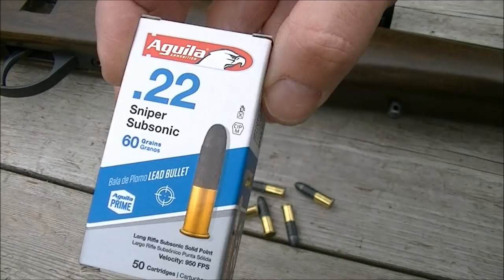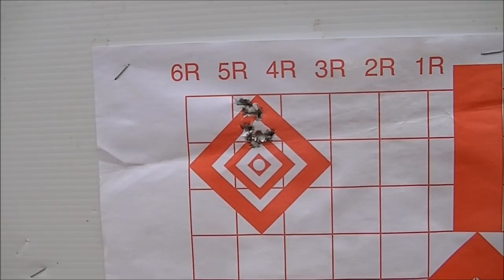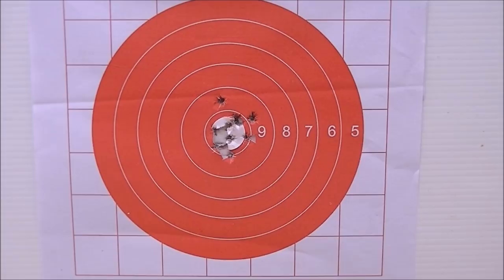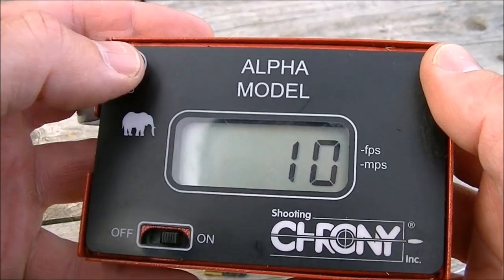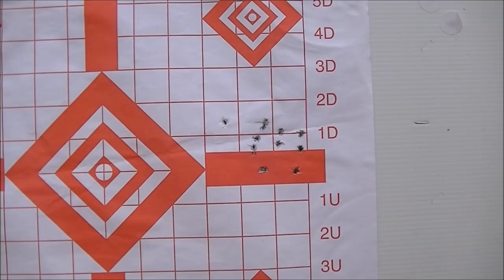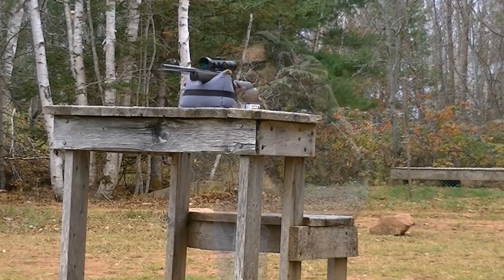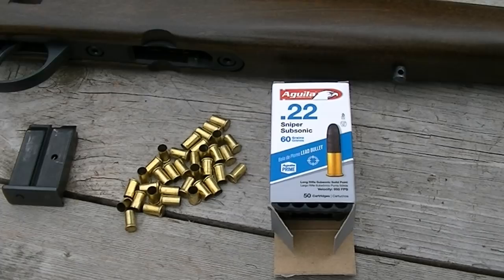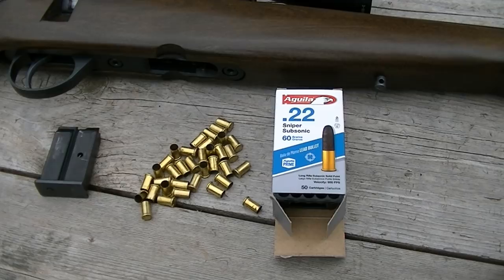Aguila .22 Sniper Subsonic Ammo Test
Testing Aguila .22 long rifle "Sniper Subsonic" ammo for accuracy and velocity using a Norinco NS522 bolt action. This ammo features a 60-grain lead bullet at a rated velocity of 950 fps.